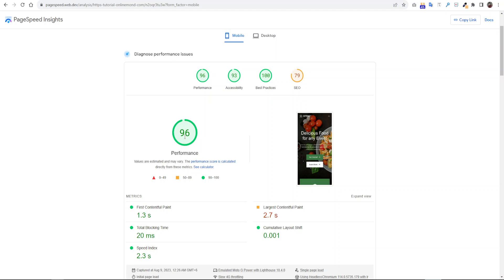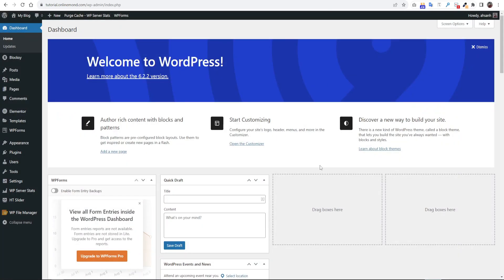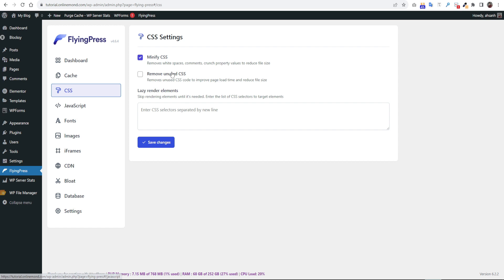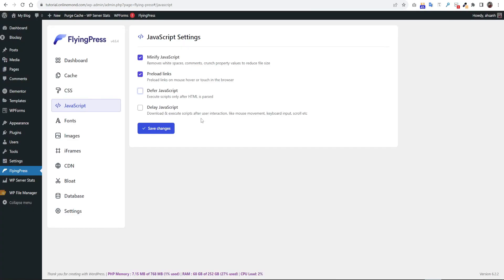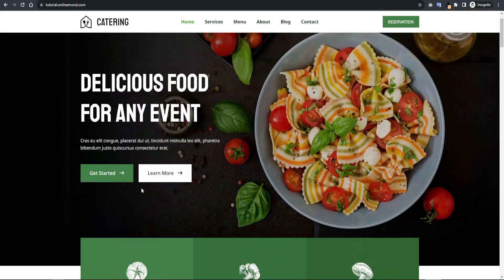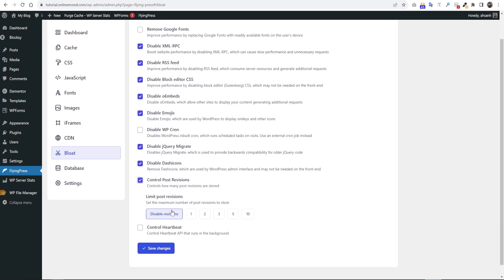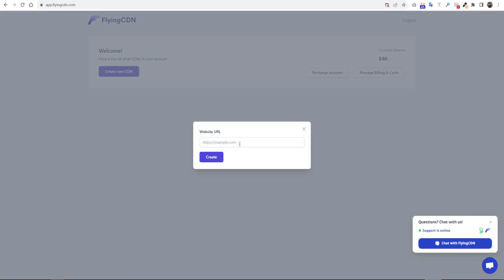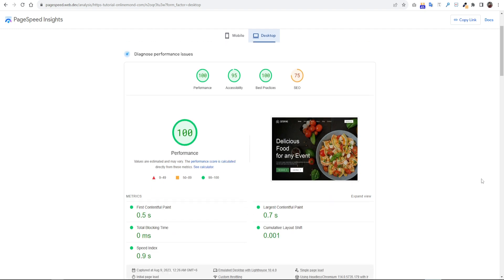🚀 FlyingPress Tutorial | FlyingCDN Review : Speed Up WordPress Website 2025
Enjoy New pricing:
Starter: $49/year for 1 website
Pro: $99/year for 3 websites
Business: $199/year for 25 websites
Unlimited: $249/year for unlimited websites

FlyingPress is one of the best plugins to Speed Up WordPress Website. Which can improve your website's overall speed. Here I make this FlyingPress Tutorial and FlyingCDN Review. You will learn about all best FlyingPress Settings from here.

FlyingPress pricing is quite reasonable. Wp rocket is well known for WordPress speed optimization but in few case Flyingpress perform more better and it's best WP Rocket alternative.

Flying Press offers its own CDN it's name is FlyingCDN. Which is a great value for money. It offers 100 GB bandwidth at only a price of $3 per month.

This plugin is made by Gijo Varghese who is also the founder of WP Speed Matters.

By using FlyingPress you can improve your website Core Web Vitals score a lot just in a few clicks.
Use Flyingpress and make your website FLY.

00:25 FlyingPress Overview
00:55 FlyingPress Pricing
02:40 FlyingPress Settings
04:55 Best Website Hosting
08:03 Bloat Settings
09:50 FlyingCDN Tutorial

FlyingPress Tutorial 2023 | Speed up WordPress with FlyingPress
Is FlyingPress Better Than WP Rocket? Complete Guide of FlyingPress | All Settings Explained